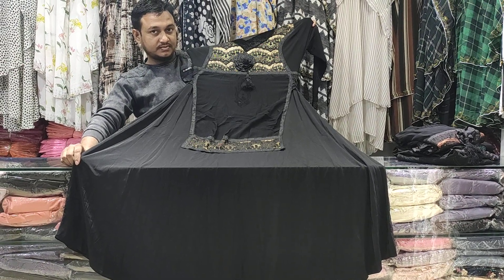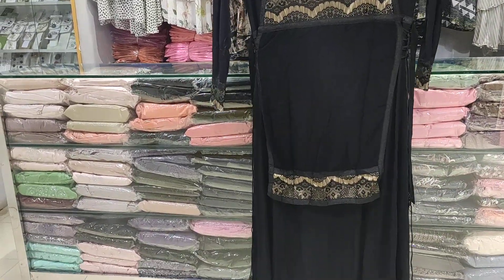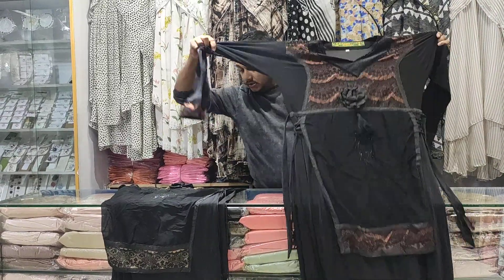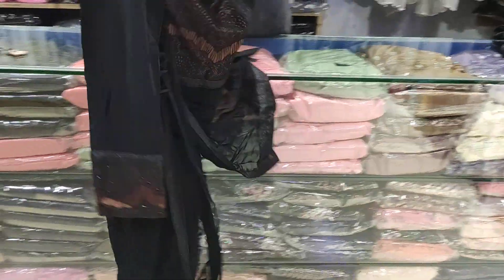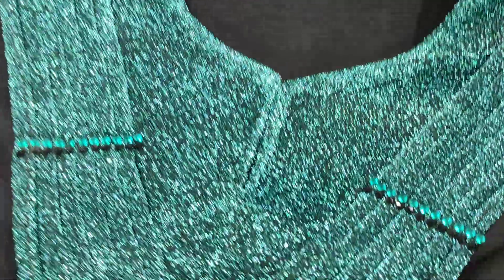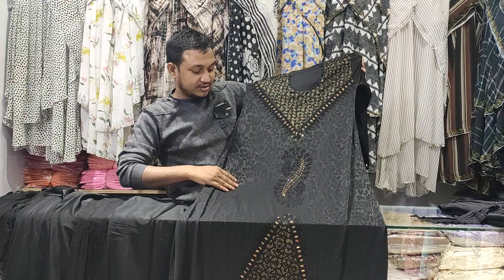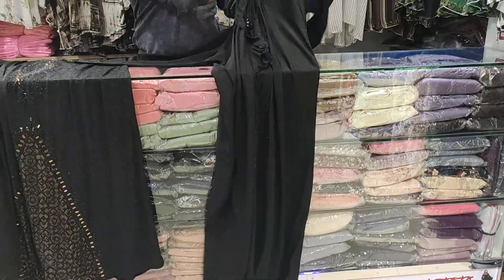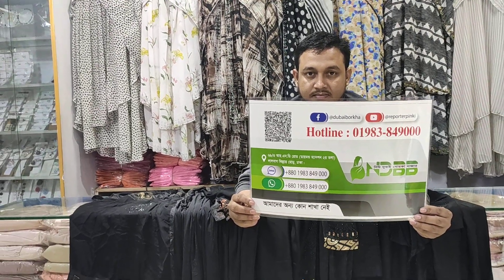💞Black দুবাই গাউন বোরখা কালেকশন💞(নিউ দুবাই বোরকা বাজার)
নিউ দুবাই বোরকা বাজার
ডায়মন মেনশন দ্বিতীয় তলা লালবাগ কেল্লার মোড় সোনালী ব্যাংক এর বিপরীতে ঢাকা 1211।
আমাদের প্রোডাক্ট সম্পর্কে বিস্তারিত জানতে এবং অর্ডার করতে আমাদের অনলাইন নাম্বারে যোগাযোগ করুন
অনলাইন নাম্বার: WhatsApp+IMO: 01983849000